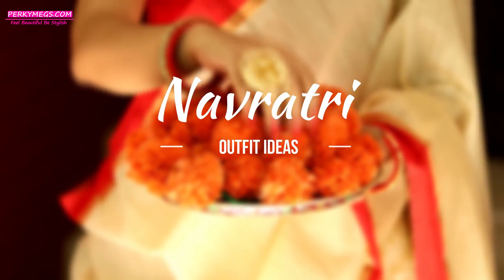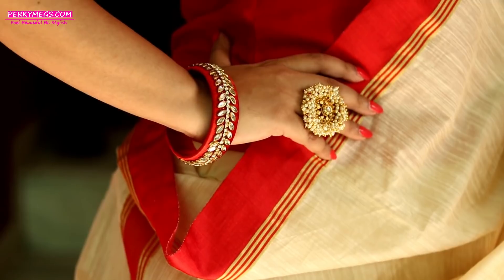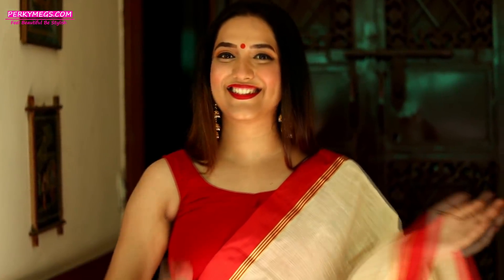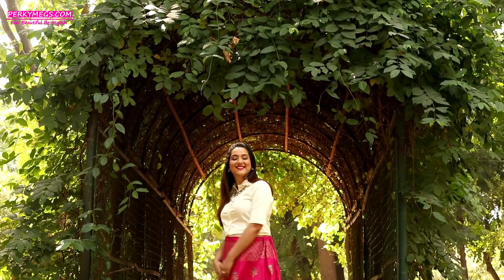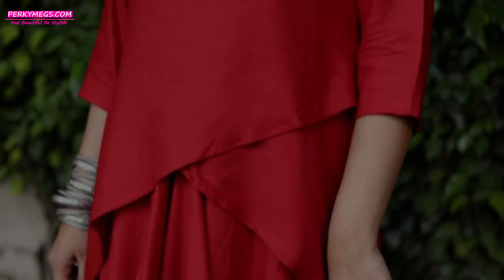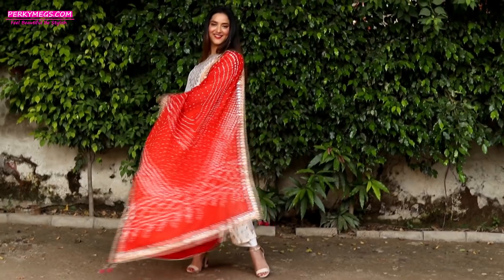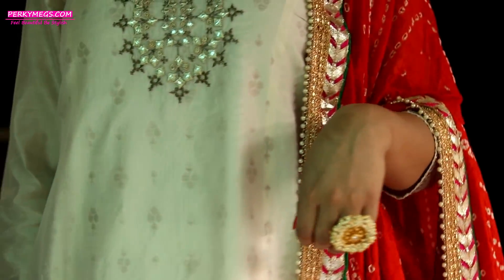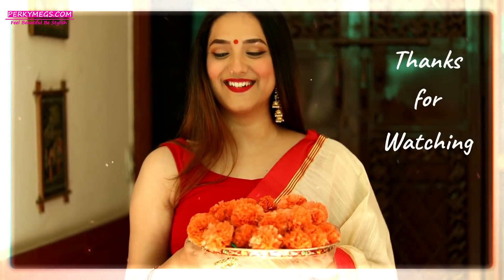Navratri Durga Puja Outfits ideas | Navratri Lookbook | Perkymegs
Navratri Durga Puja Outfits ideas. Navratri Lookbook. Indian festive dresses. Navratri dresses.

Look Details:

Look 1:

Gold Skirt- Juniper
Red border Dupatta- Morrio
Bangles- Chandni Chowk
Earring- Karigari

Necklace- Bling bag
Earrings- Ali express

Look 4:

Beige kurti- Global desi
Beige pants- UTSA (Westside)
Dupatta- Jaipur
Heels- New chic